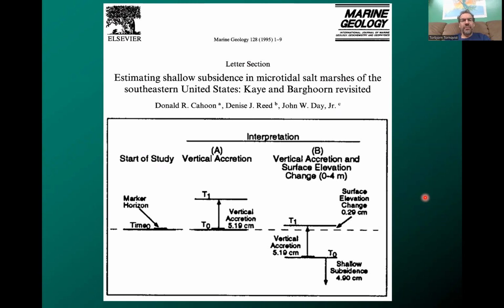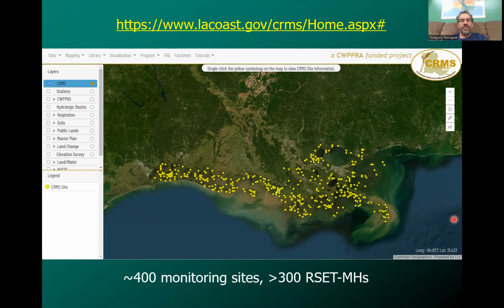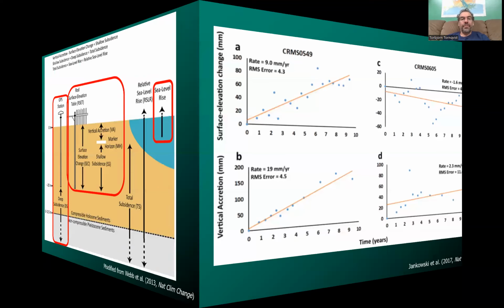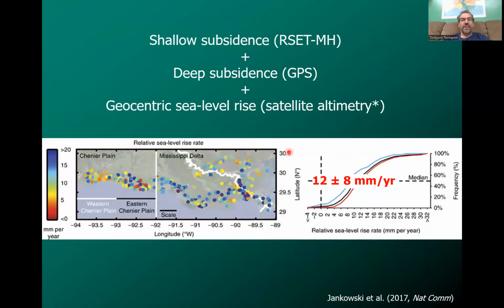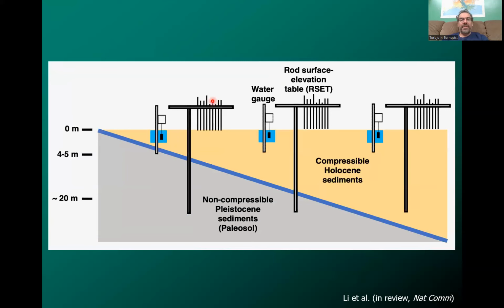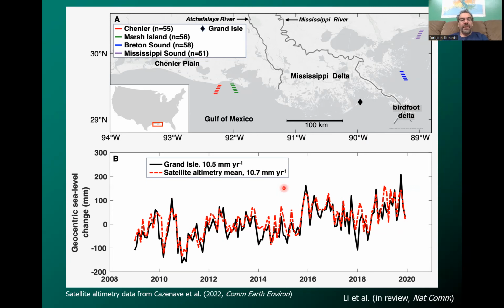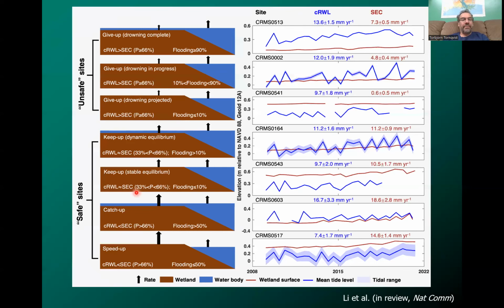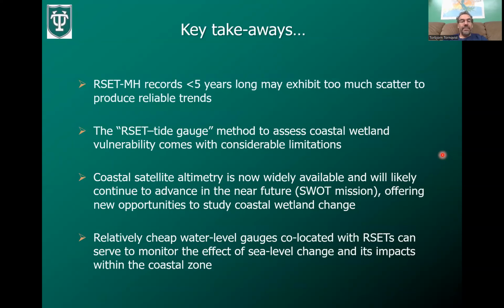Presentation #12: Surface-Elevation Tables: Data Analysis & Discoveries (Törnqvist)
Surface-Elevation Tables: data analysis and discoveries, with an emphasis on saltmarshes, By Torbjörn Törnqvist, Tulane University (USA)